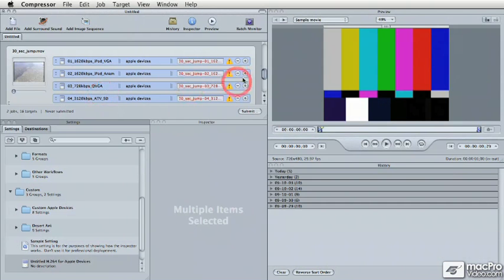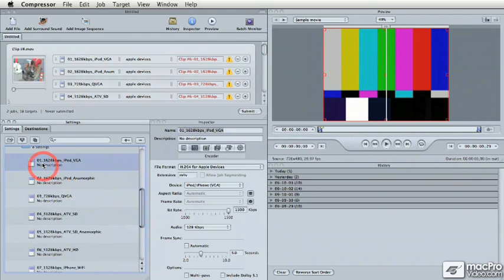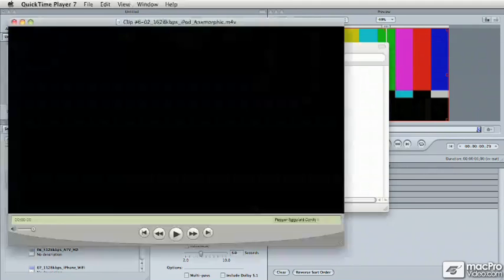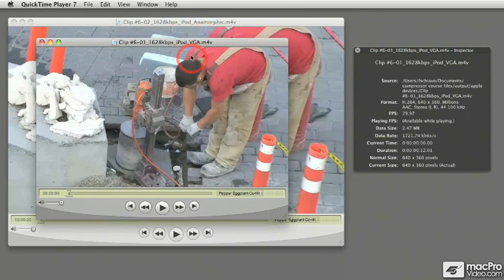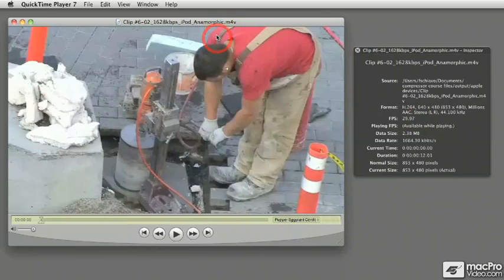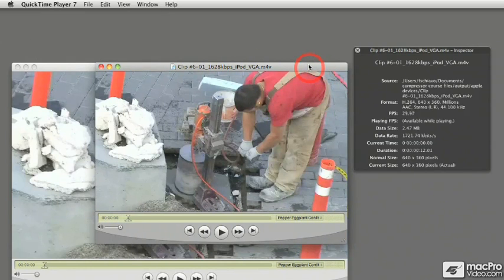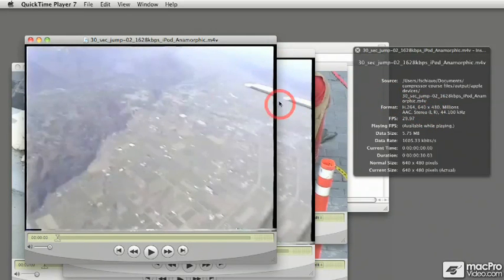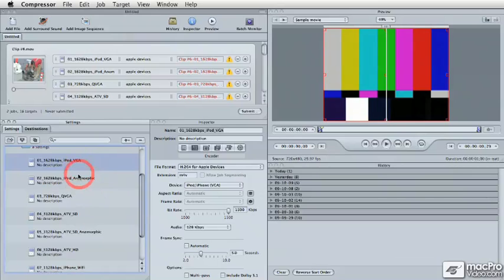Compressor 3.5 201: Advanced Compressor - 03. VGA vs Anamorphic Devices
Compressor 3.5 201: Advanced Compressor by Francesco Schiavon
Video 3 of 109 for Compressor 3.5 201: Advanced Compressor

In "Compressor 3.5 201: Advanced Compressor" you'll learn how to take your video compression skills to the next level. produced by Star NonLinear Educating instructor and video compression guru Francesco Schiavon, this 6-hour advanced video encoding tutorial will take you as deep as you want to go into the black art of video compression.